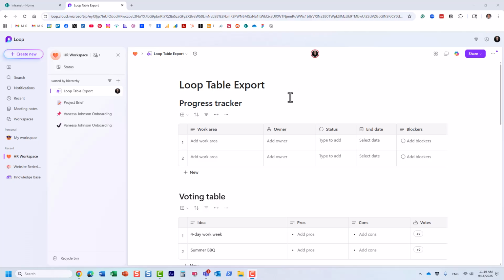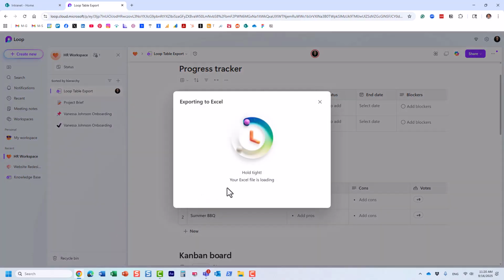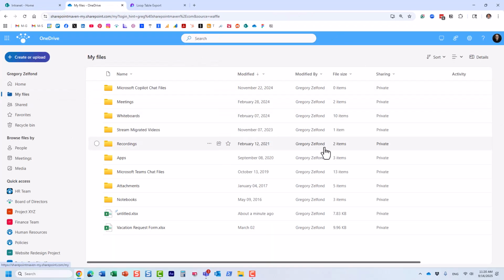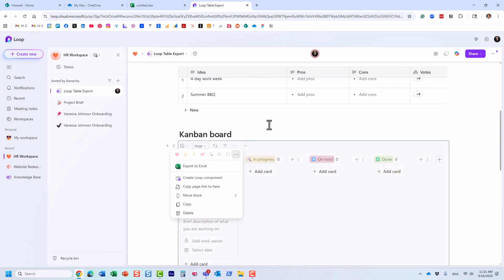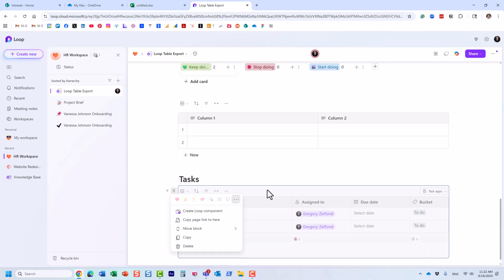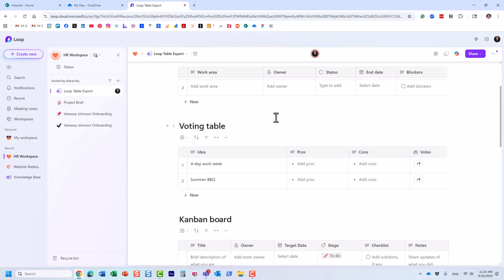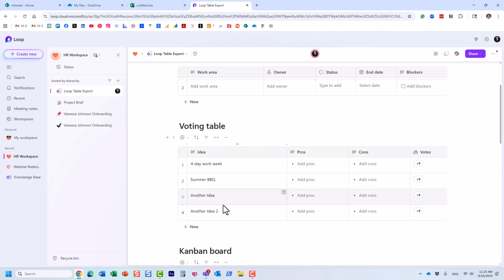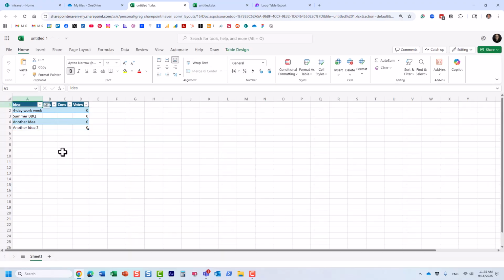How to Export a Microsoft Loop Table to Excel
In this tutorial, I’ll show you exactly how to export tables (and several table-based Loop components) out of Microsoft Loop into Excel so you can analyze, format, backup, or share your data.